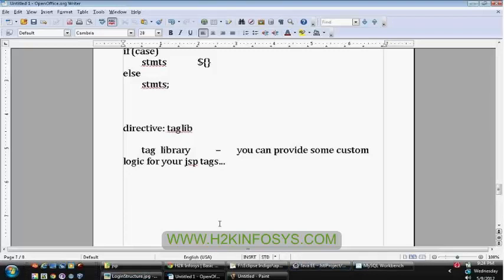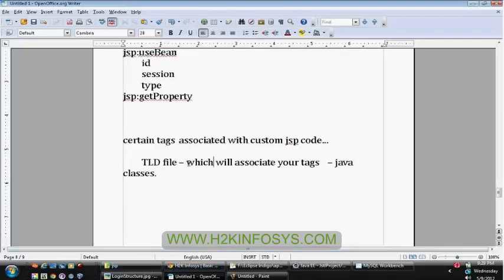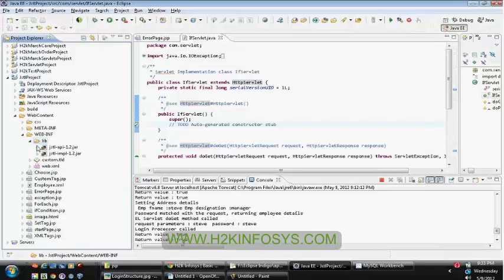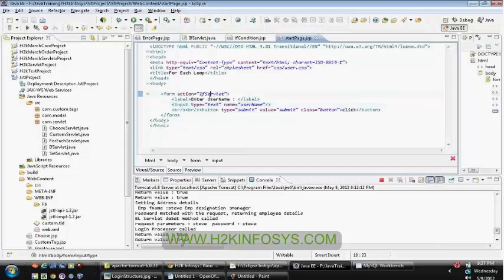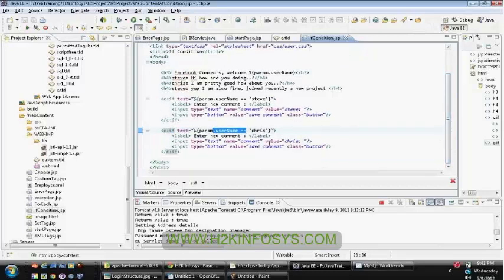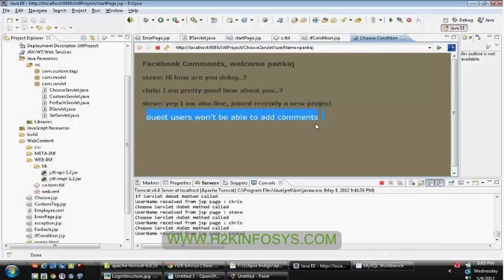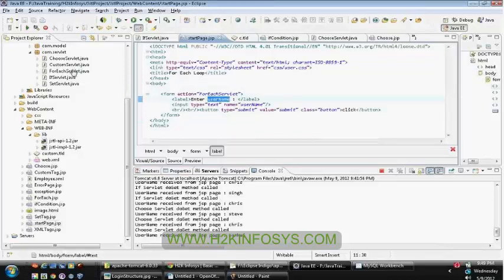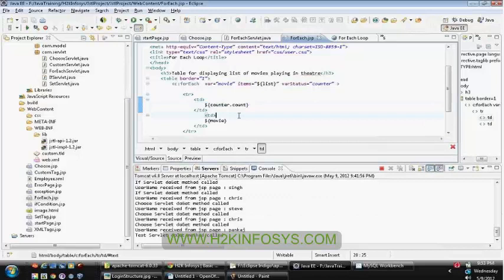Java Servlet Page | Servlet Tags | JSP | Directive Tag lib | Java Interview Question&placements H2K